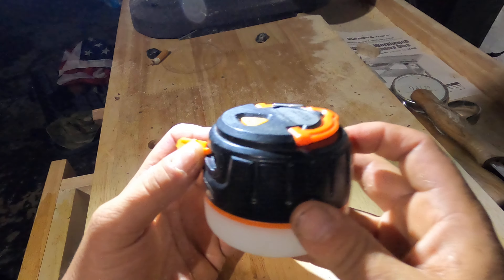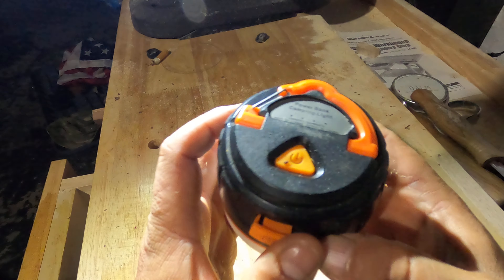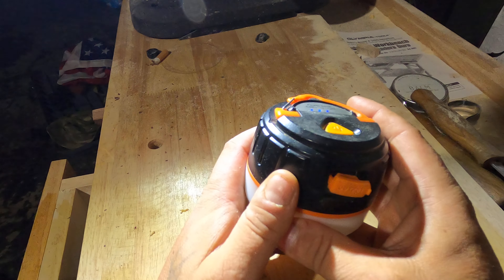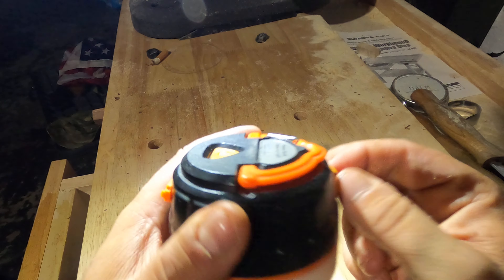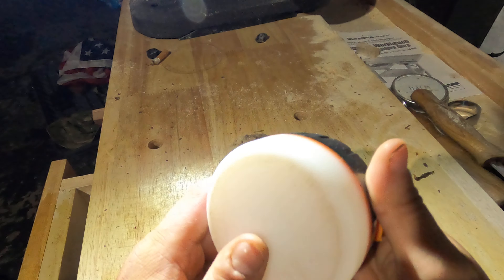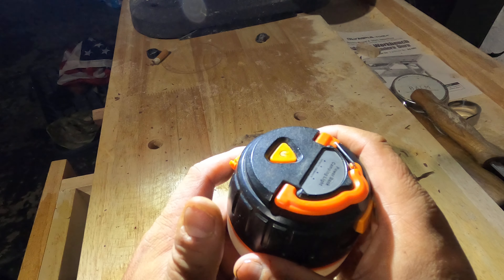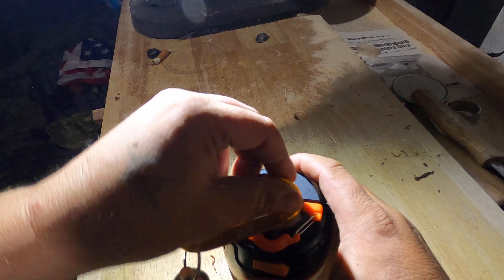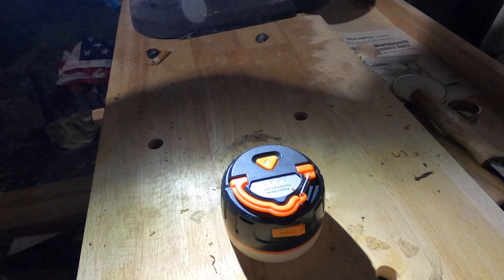campinggear Rechargeable lantern 1 yr later.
Lavievert Rechargeable LED Camping Light Lantern, with Retractable Hook, Magnet Base for Backpacking, Tent, Hiking, Auto, Home, Outage Emergency Lighting - 5200mAh Charger for Mobile